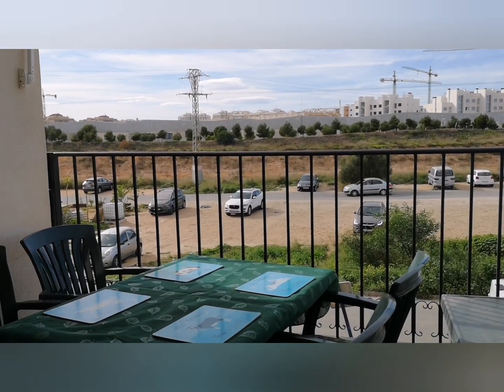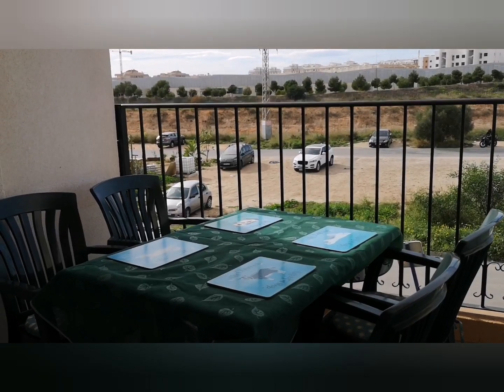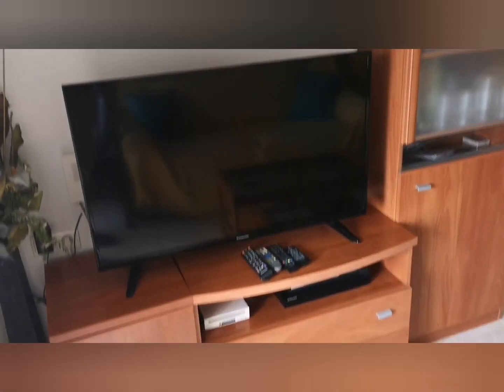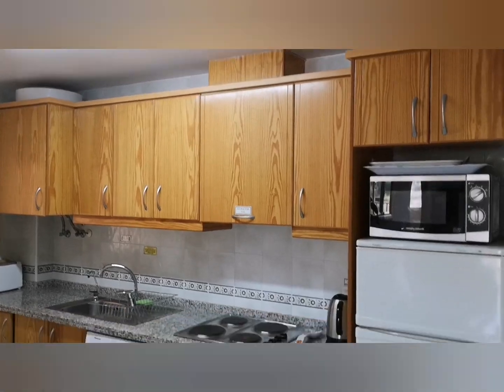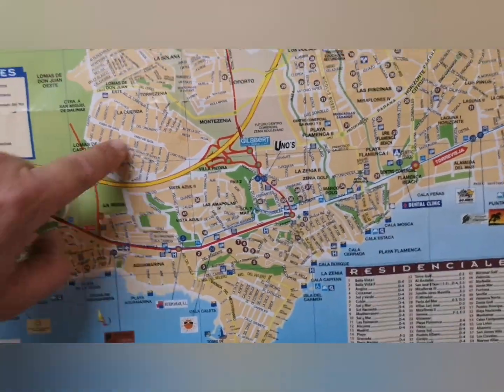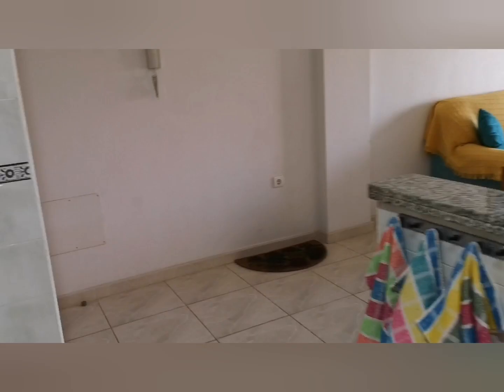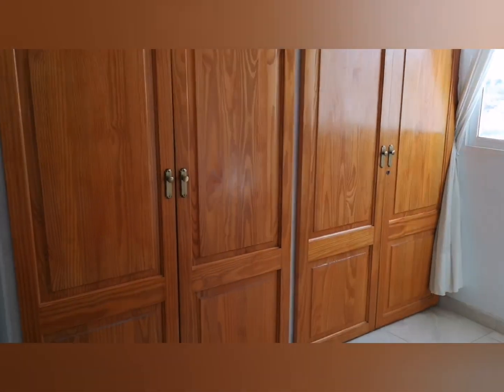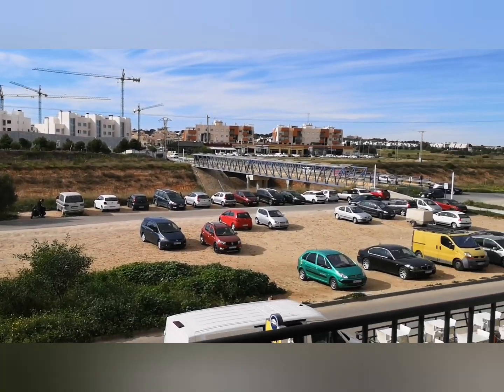2 bed Rental for clients wishing to buy on the Orihuela Costa ❤️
This is a perfect apartment if your wanting to come and give us a visit on the Orihuela Costa. Just 35€ per night out of season. Please contact Natalie if you are wanting more information on availabilty etc. watts app her on 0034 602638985